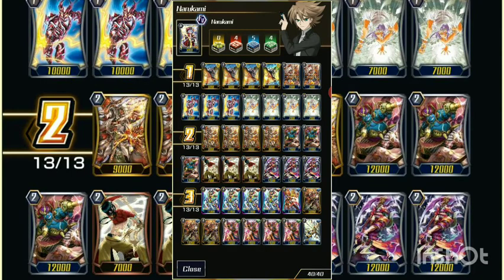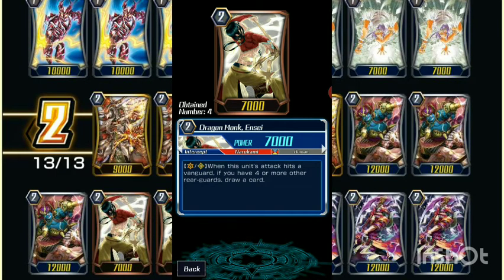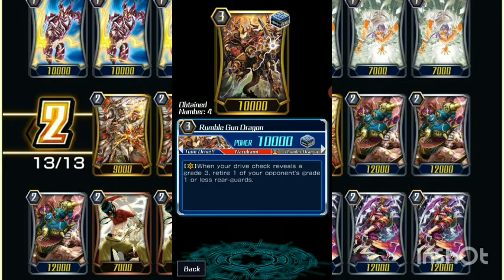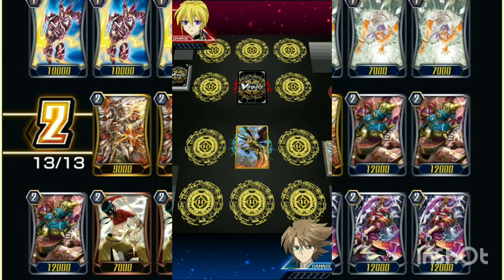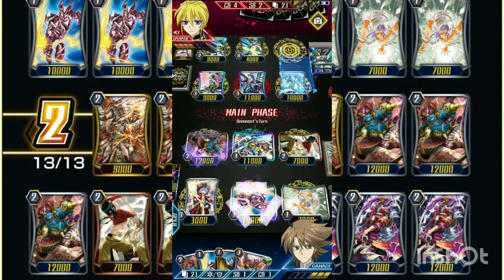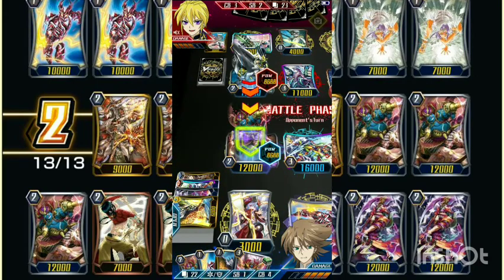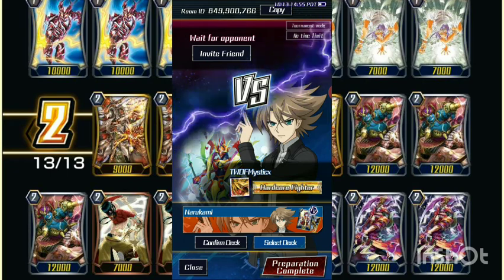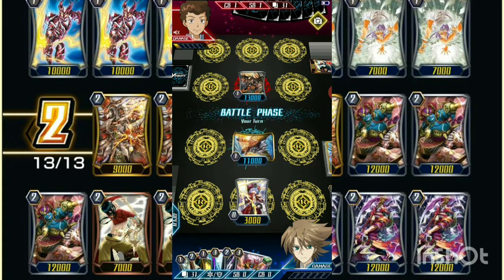vanguard zero deck profile on genies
vanguard zero deck profile and deck dissucion on genies it a deck I like playing it fun and threaten and the players I fought is knightmare and Wolfthunderranger and I lost to both cause rng or plot armor wasn't on my side but enjoy the vid